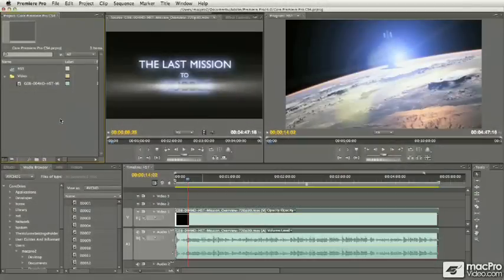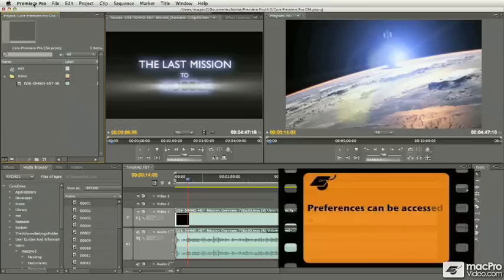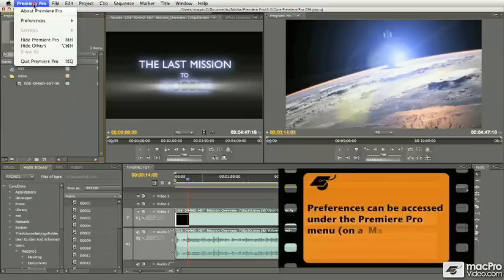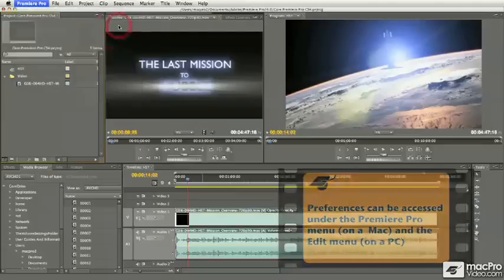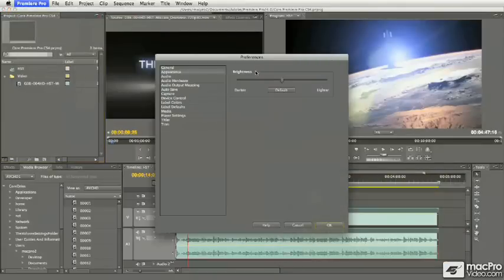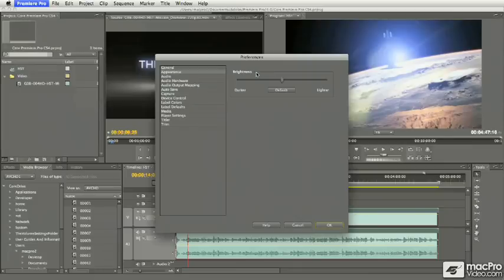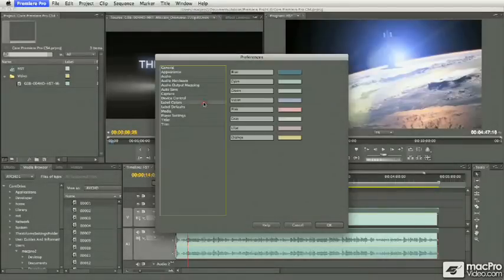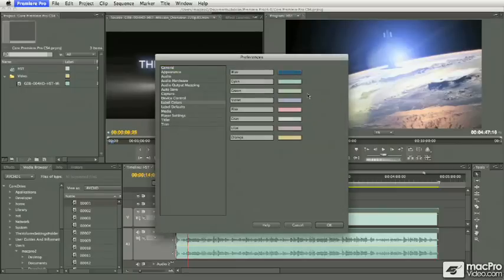Premiere 101: Core Premiere - 04. Interface Preferences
Premiere 101: Core Premiere by Dan Moughamian
Video 4 of 67 for Premiere 101: Core Premiere

This tutorial is available!

Adobe Premiere was one of the first nonlinear editing applications to make waves in the consumer video editing space, and over the years it has matured to become one of the best video editing applications on the market. But with all it's advanced features, Premiere is a very deep program that is hard to learn from trial and error alone - if you want to get the most out of this complex piece of video software, you need focused training!

In this tutorial program by veteran educator Dan Moughamian, you'll learn all the skills required to effectively and efficiently edit professional videos in Adobe Premiere CS4. The program starts with an overview of the Premiere workspace, followed by an interesting refresher covering important video editing theory like aspect ratios, keyframes, codecs, and more.

With the theory of video editing covered, you'll move on to explore editing and effecting video clips, using transitions to achieve dramatic effects, manipulating time, and creating engaging titles to display extra information for your videos.

This is a comprehensive training course, but you don't need to watch the entire show. Use the keyword search features and detailed menu system to quickly find topics of interest - that's the essence of Nonlinear Educating! For a full list of this tutorial's topics, see the Table of Contents.